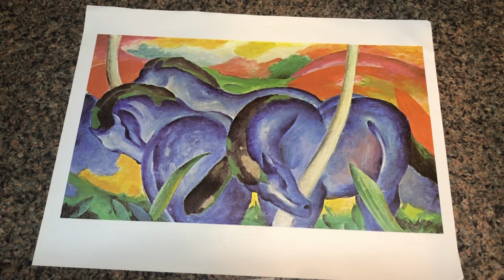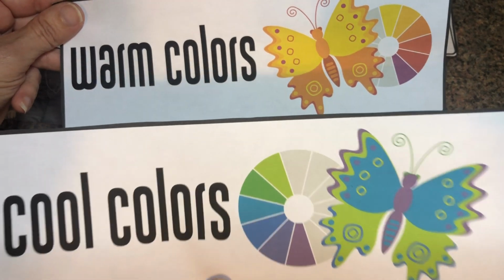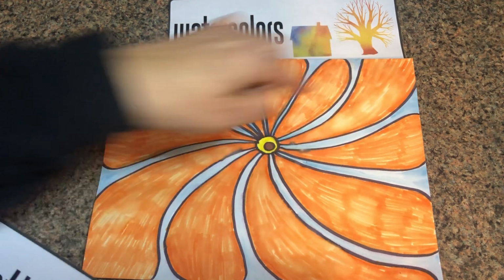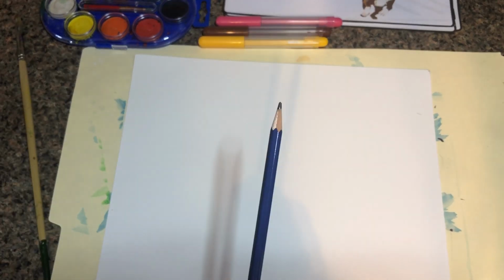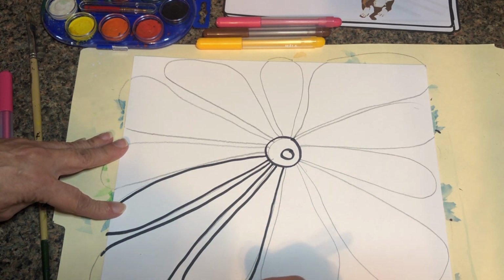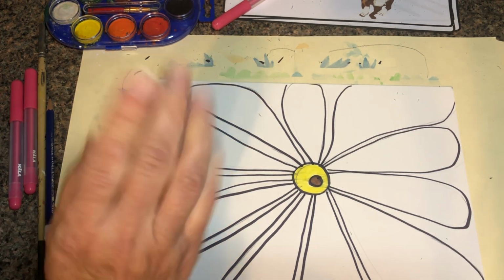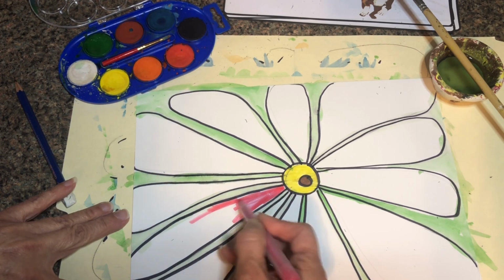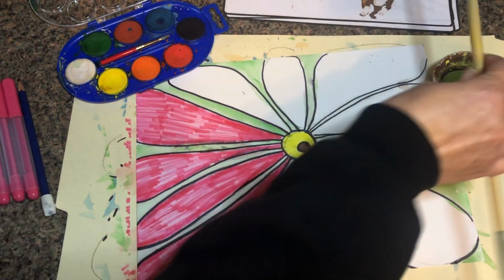Lesson #7, Season 2 - Georgia O'Keeffe inspired flower project; review of color, primary, warm/cool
This lesson is inspired by Georgia O'Keeffe. We have read the book "Through Georgia's Eyes" and it is the backdrop for this lesson. For our vocabulary words we are using the German artist Franz Marc and his painting "Blue Horses." The vocabulary focus for this lesson is a review of color : primary, secondary, warm and cool colors. We will introduce the word palette. The goal is to choose a color scheme which will become the palette of the project.

In the Read aloud playlist you will find a video of the book mentioned, "Through Georgia's Eyes." It show us her painting style and life story. The Primary and Secondary colors can be reviewed with, "Primary Colors Song for Kids," Kid Learning Tube, and "The Colors Song" by Scratch Garden.

This project requires white mixed media or cardstock paper, pencil, black marker, yellow and brown marker and a color of choice, watercolor paints and water. Our goal is to review color and begin to identify warm and cool colors.

Here is a coloring page of a flower that can be used to explore coloring with bright colors. I suggest you copy it so it fills the whole page. the download comes specifically

Enjoy Denise@cardinalbend

Personal thoughts and artwork can be viewed on Cardinal Bends Blog and Etsy shop: cardinalbend.com.  Instagram: cardinal_bend